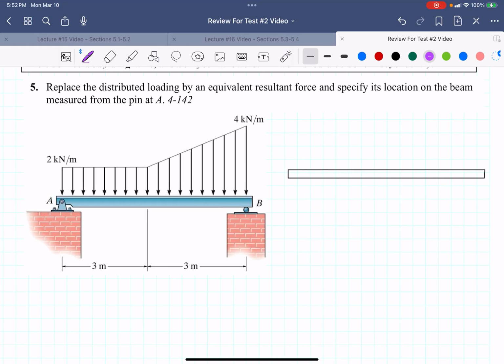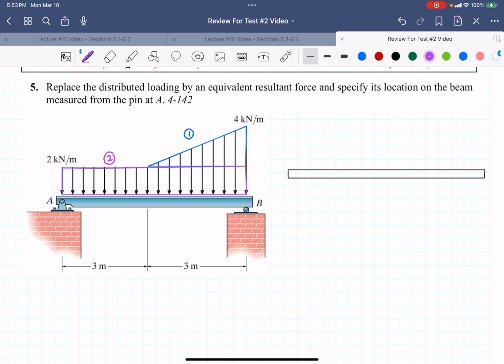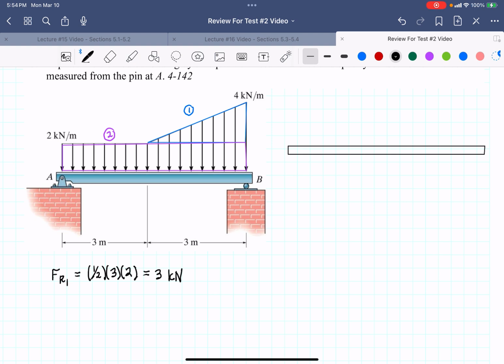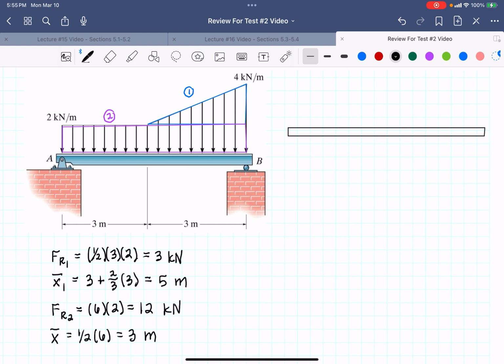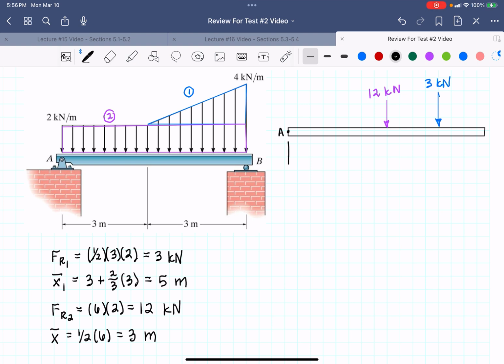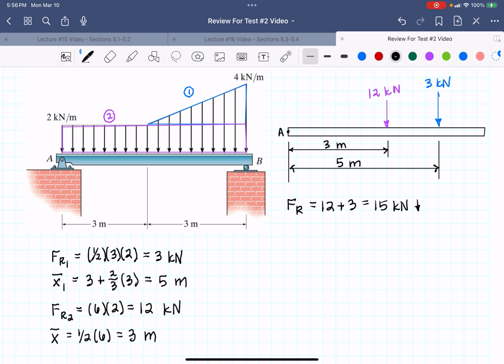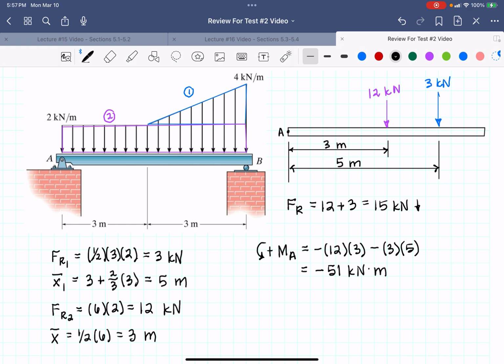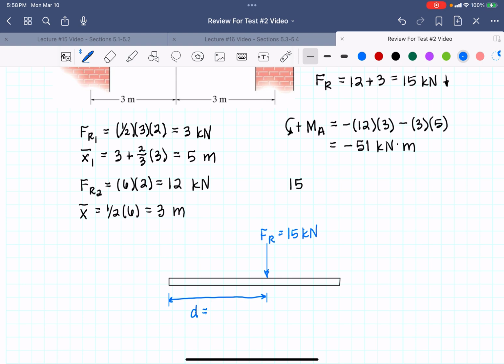Review for Test #2 - Problem 5